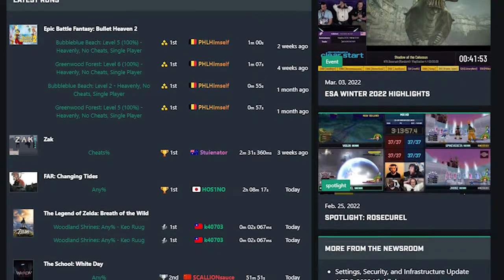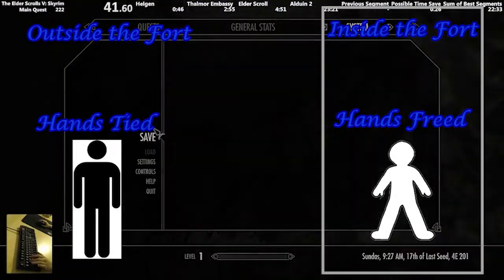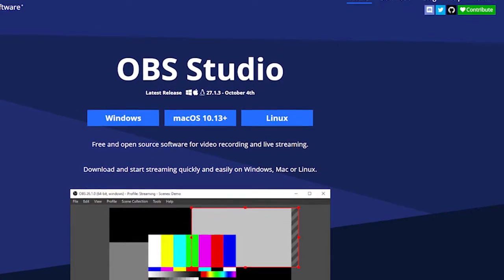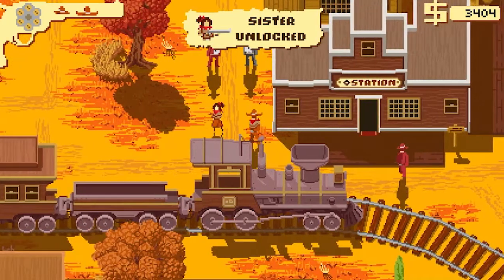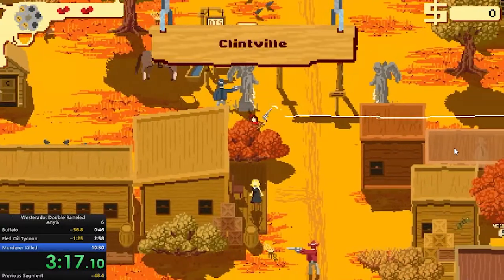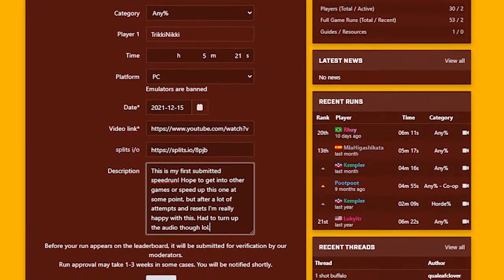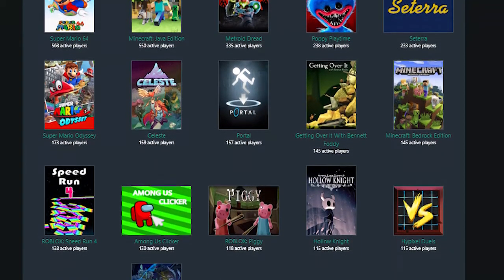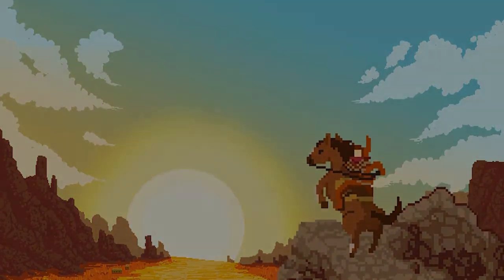Why Speedrunning is Cool & My First Experience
Speedrunning is a popular phenomenon, though it is still an overall niche topic. Today, Nikki will talk about the essentials as to what it is and her first experience with it.

This video was originally made for Episode 8 of Season 10 of All Systems Go, a show made in association with Kent State University's TV2 program, an entirely student run organization that focuses on broadcasting news, sports, and entertainment shows. All Systems Go covers all things "nerdy", like video games, movies, anime, tv shows, comics, things of that nature.